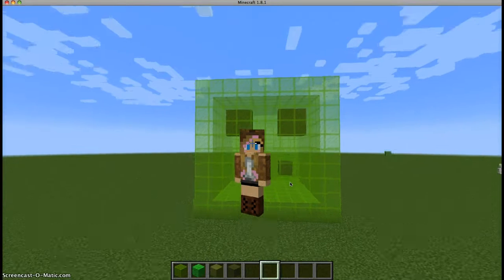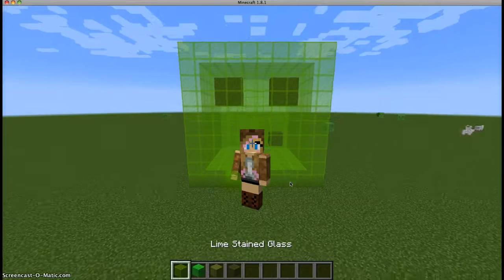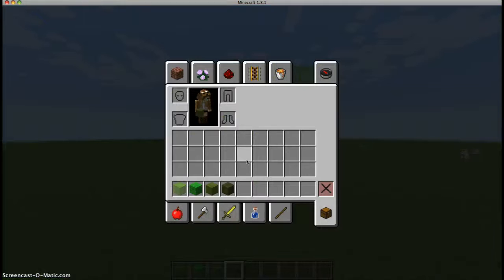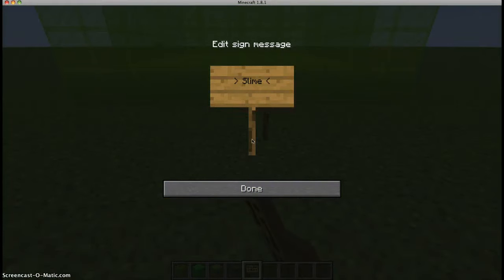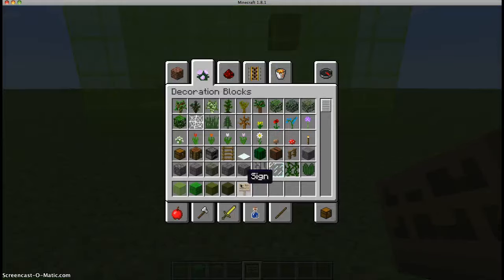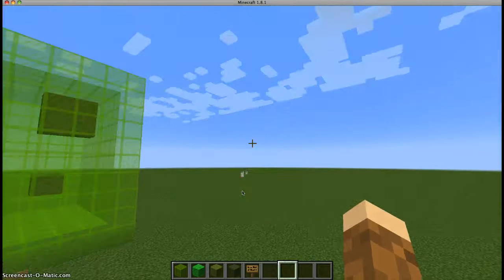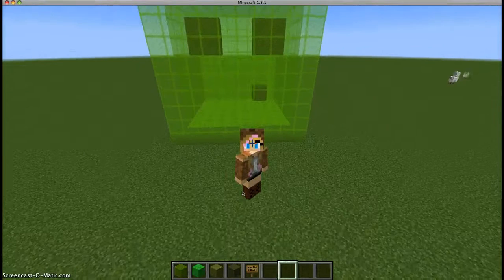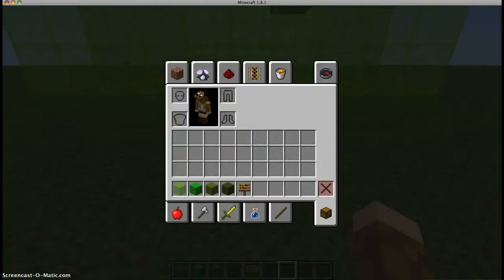Creative Fun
In this NEW Seris, I will be doing Vanilla Minecraft Heads!!!